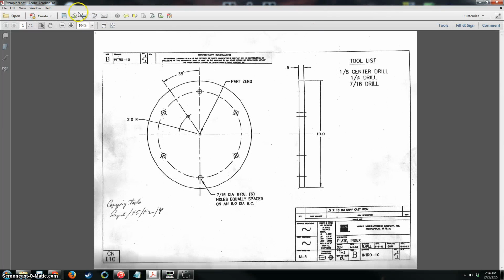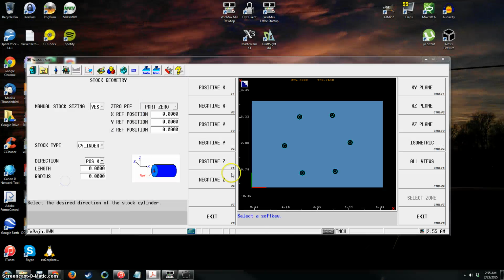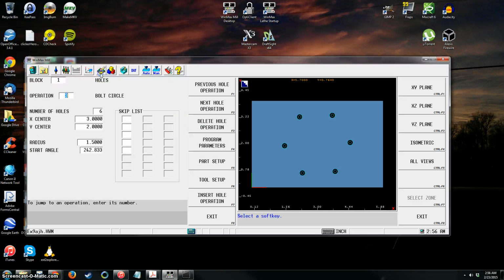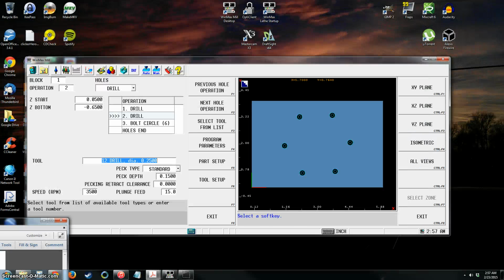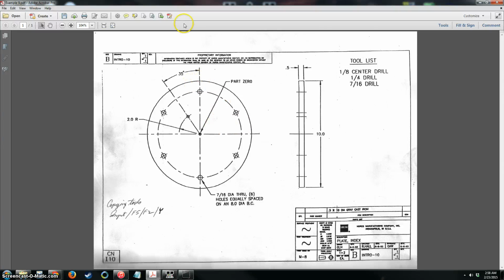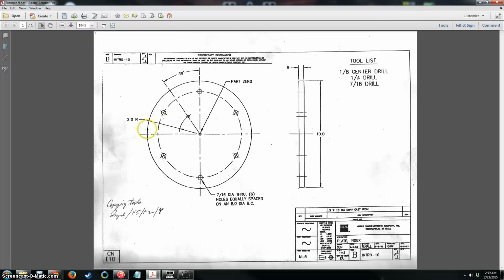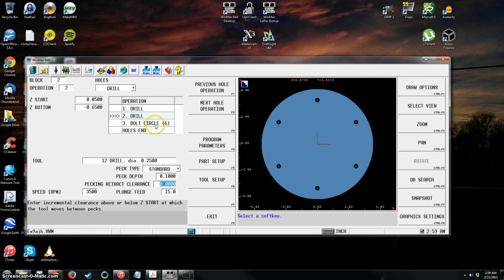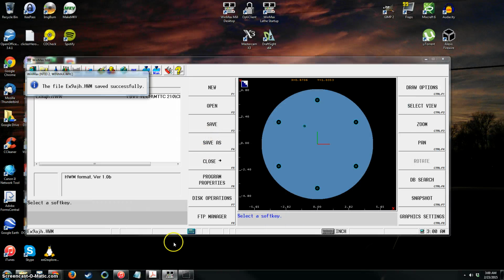Example 9 tutorial